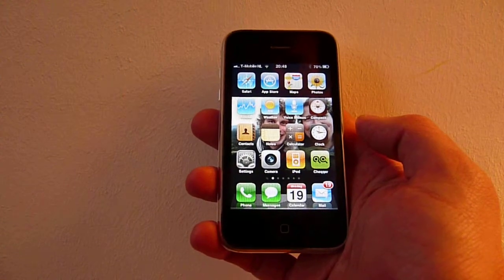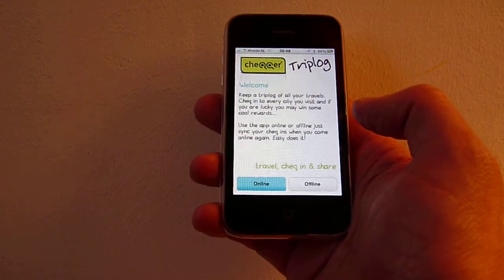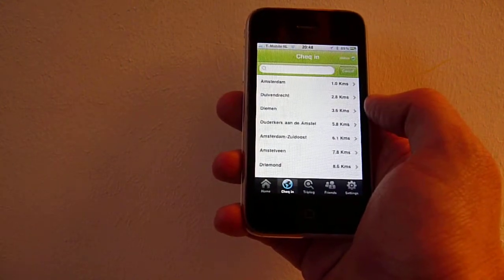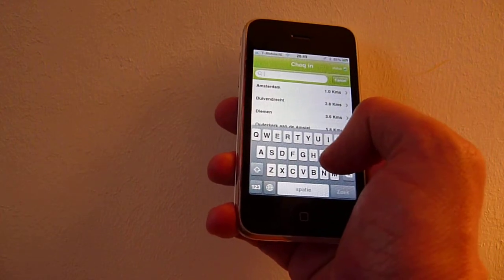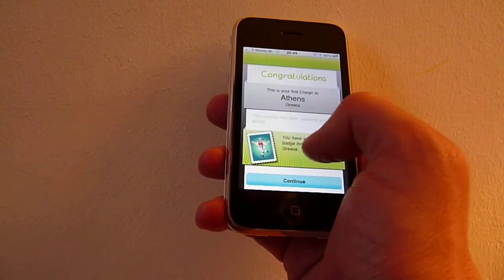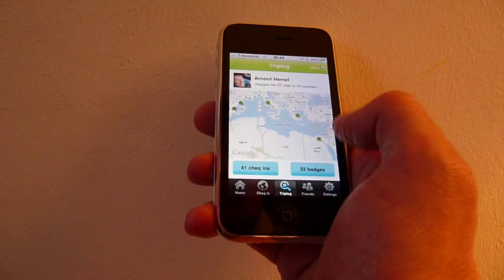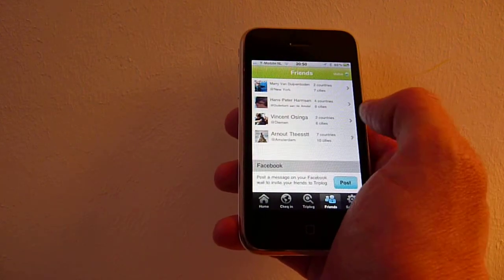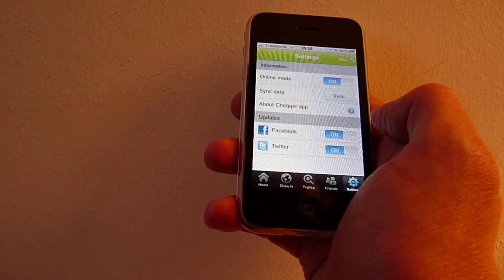Cheqqer Triplog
screencast of the Cheqqer Triplog mobile app